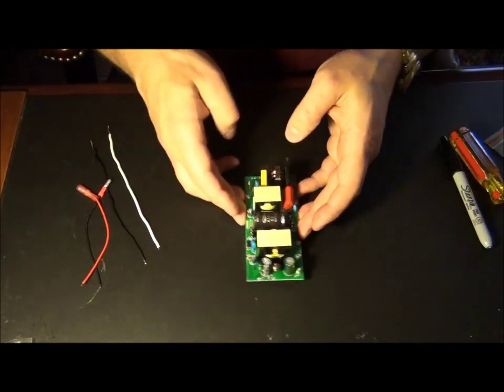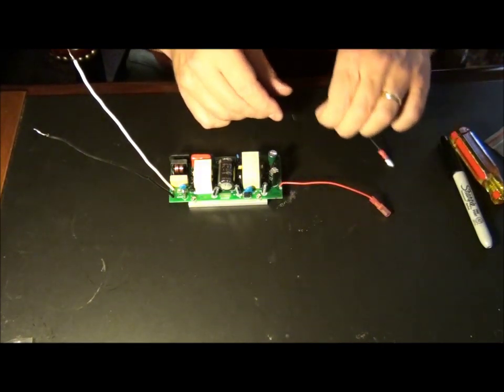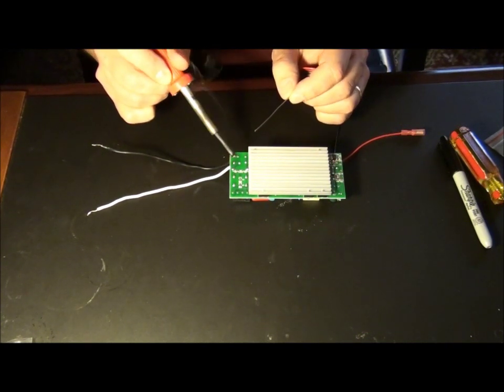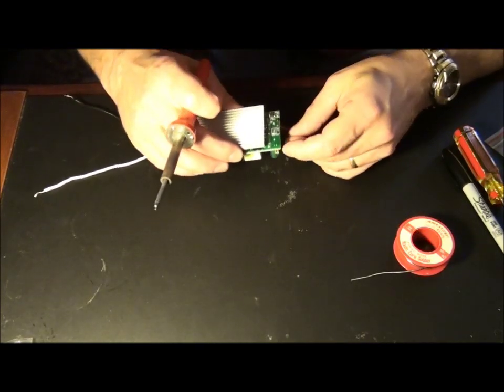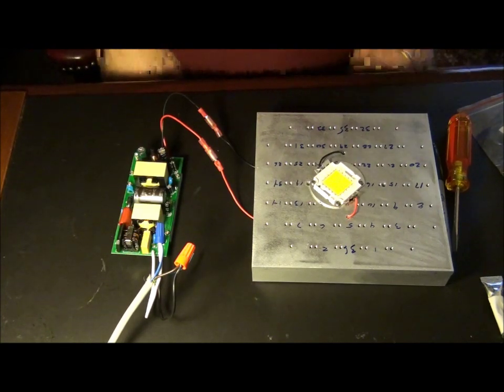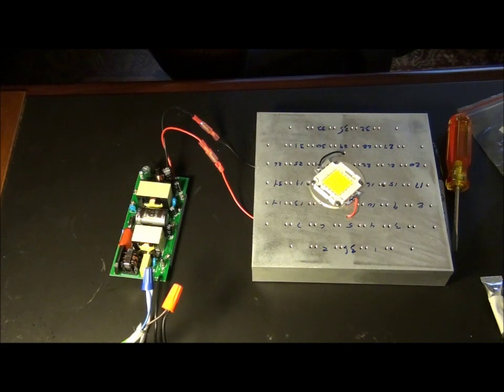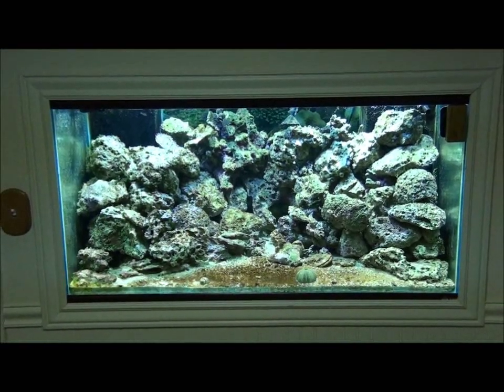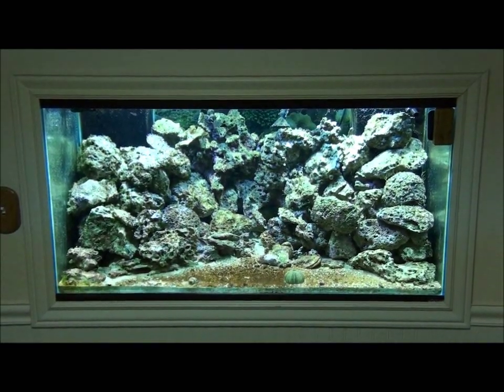DIY LED Reef Aquarium Light - Part 3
Project Info:

100W/6500K LED project to replace 250W MH Reef Aquarium Light.

Project Benefit:
100W LED lasts 10 years compared to 6 Months for a good quality MH Lamp.
This LED "Appears" as bright as my old 250W MH (which used 285W each)
Between bulb replacement and electrical savings, this should save $520/year.
Not to mention that LEDs DO create heat, but nothing like MH lamps.
I was able to turn off my 1/4hp chiller with no overrun!!

Notes:
When it comes to reefkeeping "Bright" is not necessarily "Right" - color temp is very important.
Time will tell if this setup works as well as I think it will.
It looks Great - and I love the shimmer!

Although I last updated this page in 2002 there are some pretty good DIY projects
Maybe I'll get around to updating soon - but YouTube is so much easier!

Pre-assembled Units:
I'm considering selling a pre-assembled unit for hood retrofit. This would be a unit that is protected in a water-tight enclosure with a clear lid and thermal switch to protect the LED. The heatsink would be on the outside and it would have to be mounted in a hood with a cooling fan. I would provide it with a US 120V power cord and mounting hardware. Cost would be around $250. If anyone is interested, please post below.